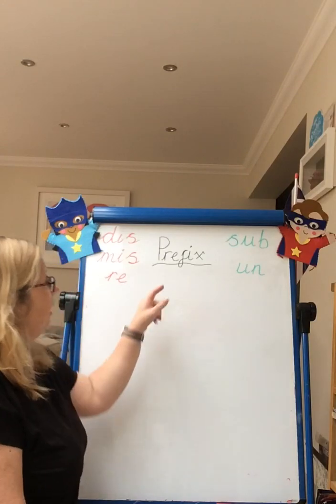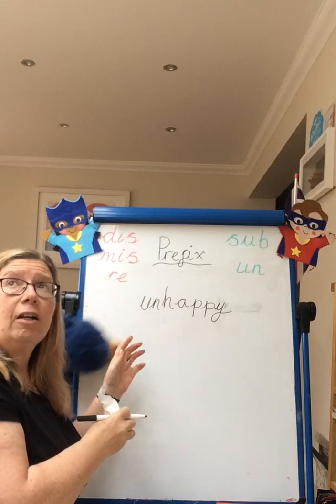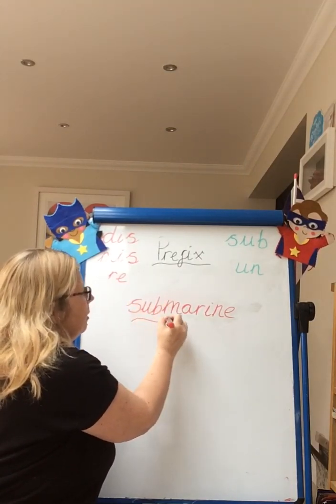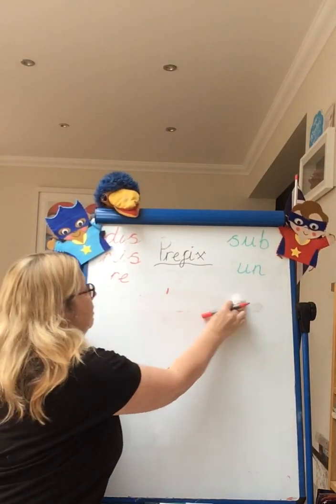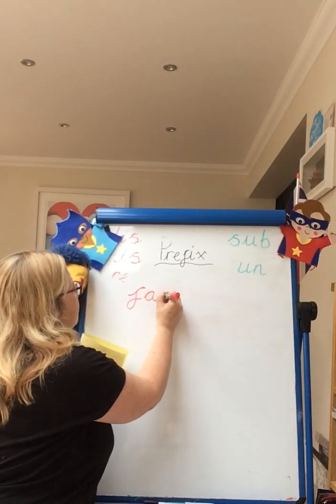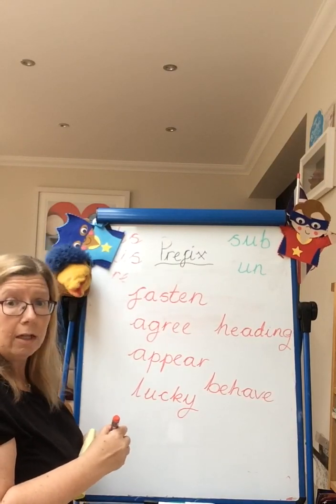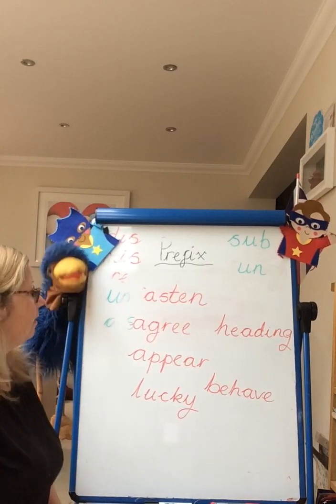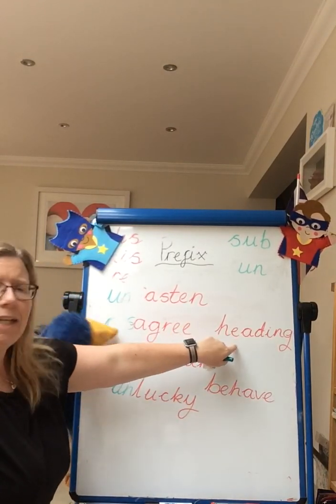Prefixes with Mrs Maxey